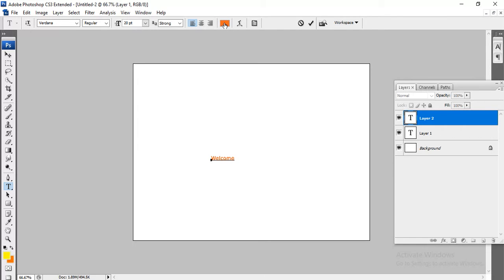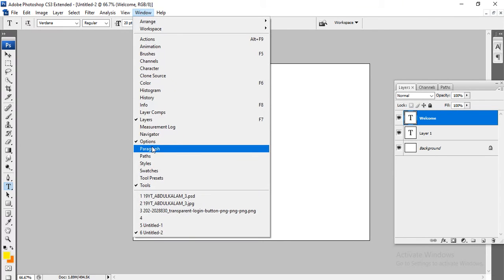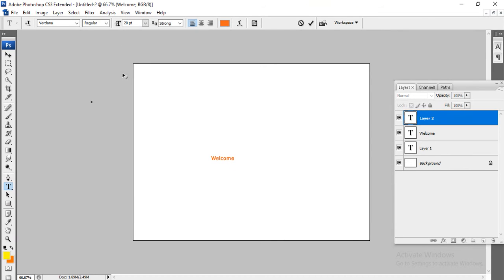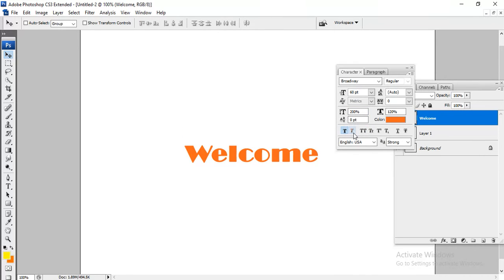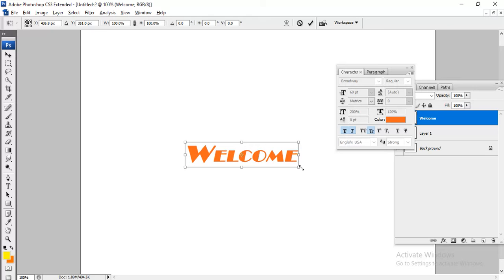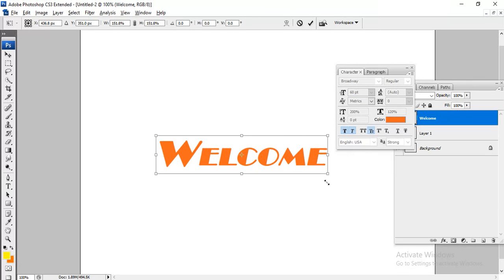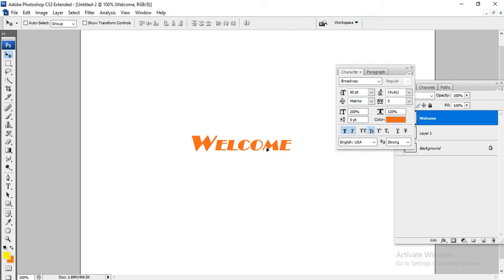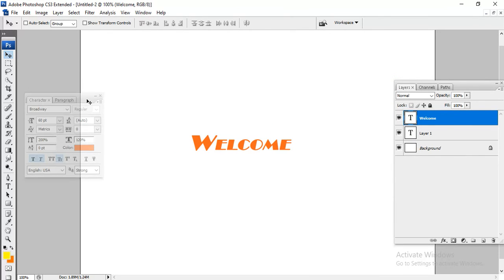How to use Text Tool in Photoshop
Hi Friends,
In this video I have explained how we can use Text Tool  in Photoshop.

Please share your comments or suggestions if you have anything.